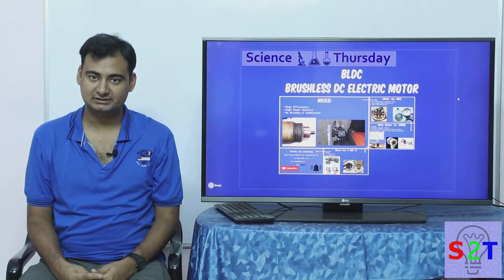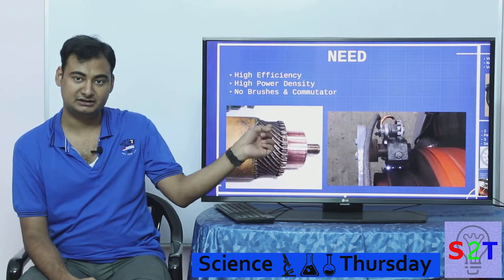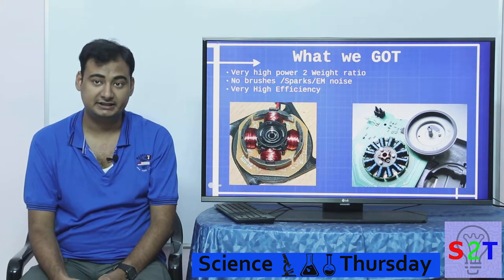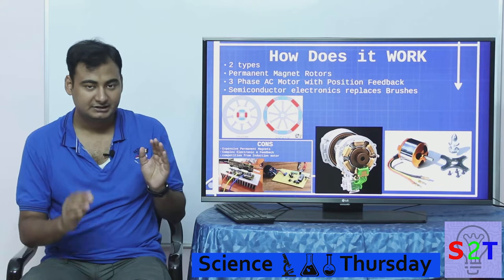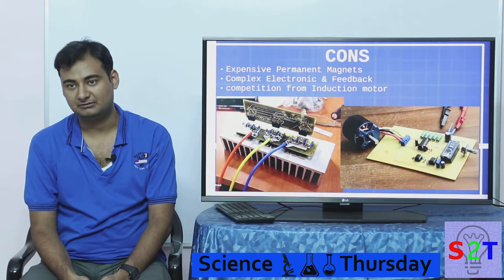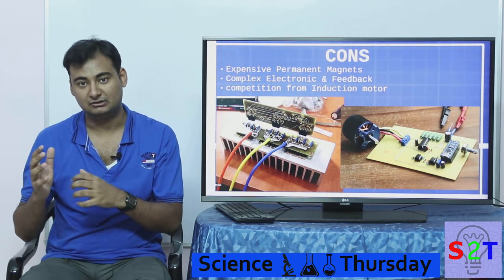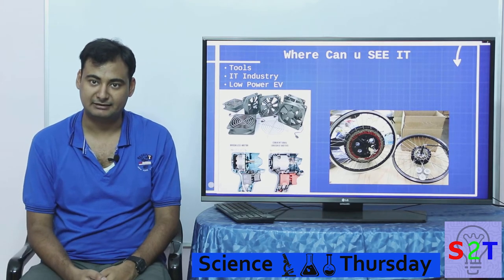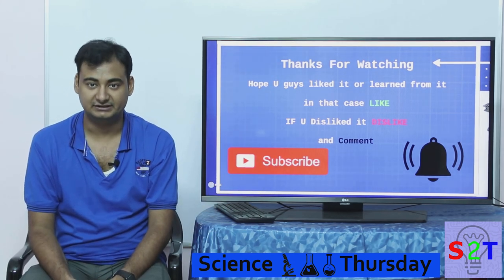Science Thursday Ep11 (BLDC explained)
In this ep we will look at the most efficient motor there is
SO why there is a need for such a thing
Sow what does BLDC Provides
A quick look at what how does BLDC works
What are the cons of BLDC
SO where can u see it